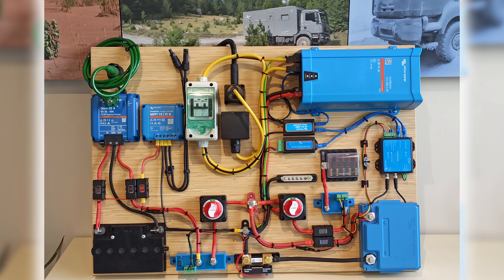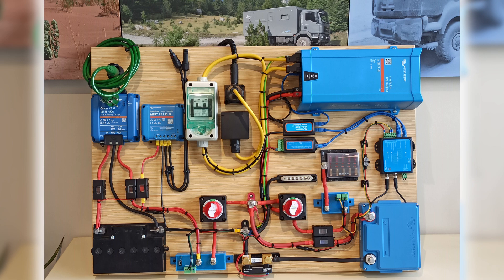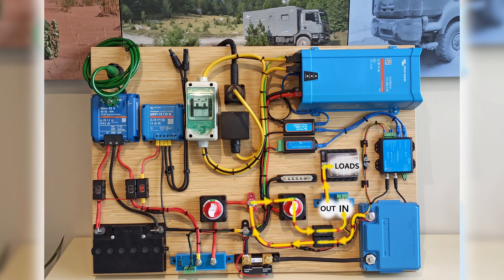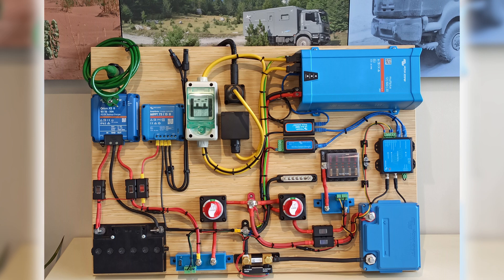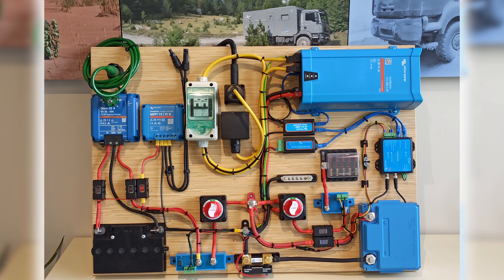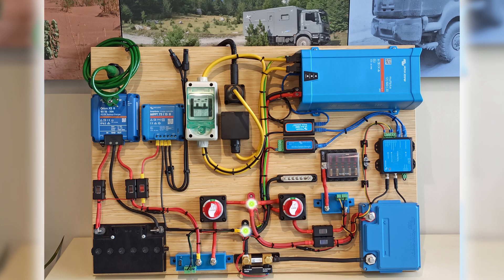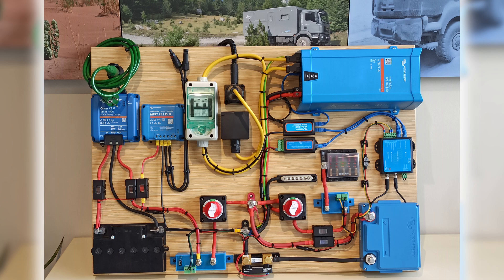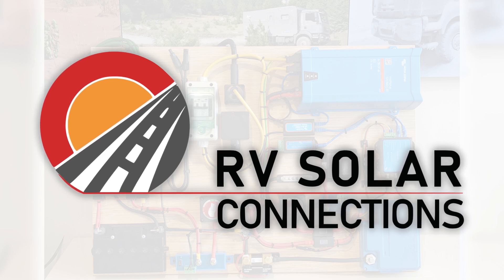How the Pros really build Victron Energy Systems?!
An overview of a professional Victron Energy automotive and marine electrical system as it is standardized by 4V Engineering.
For more details, refer to Victron Energy's documentations.

Filmed at the locally famous automotive Victron Energy dealership in Belgium: "Eberca Belgium".

Lynx Distributor LED power cable with the part number V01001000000:
that is sold over at our website.

Viewers in the USA can unfortunately not order this :(.

We have extensive experience in the design of off-grid electrical systems for expedition vehicles, yachts, diy vans, tiny houses and other utility vehicles using Victron Energy components.

4V Special Projects
VVVVdrones from VVVVEngineering
UAV Design | UAV Manufacturing | UAV Solutions
Drone Aircraft & Energy Company,
Founded in Belgium.

Timestamps

00:00 Introduction
01:00 Overview
01:07 Chargers vs Loads
01:22 How to use the switches
02:22 Multiplus
02:35 Smart Battery Protects
02:52 Multiplus remote control
03:04 Why two battery protects?
04:25 "House battery"
05:12 Basic maintenance
06:01 DC-DC Charging
06:08 MPPT
06:19 DC-loads
06:26 LYNX DISTRIBUTOR
06:51 Promos
07:20 Outro (+ diagram)